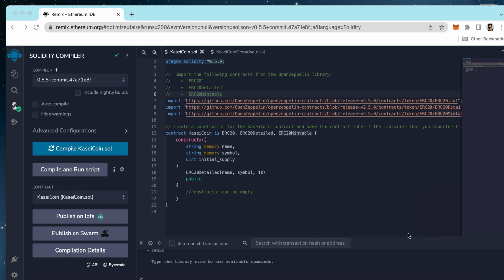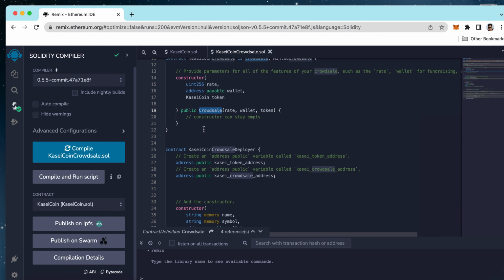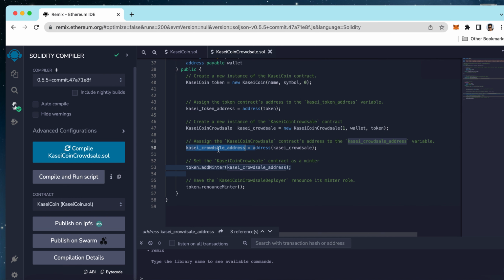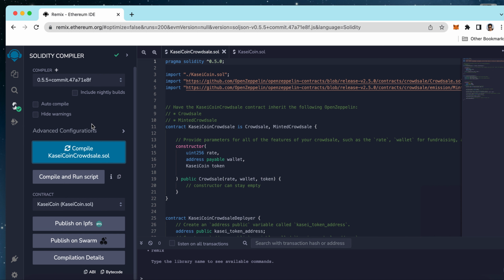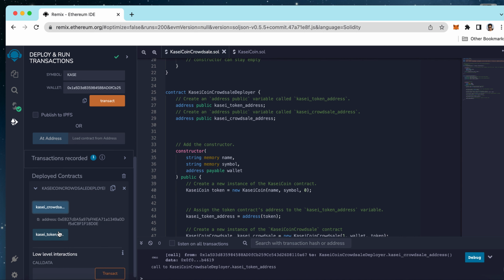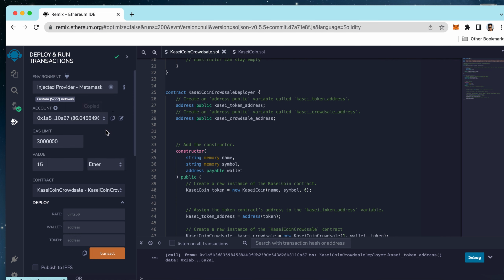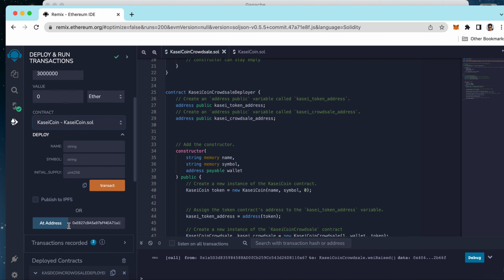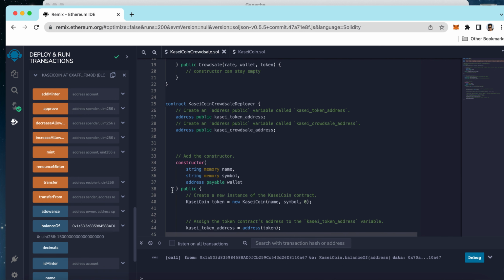KaseiCrowdsaleContractDemo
Demonstrates Crowdsale contract developed in Solidity and tested using Injective-Metamask provider in Remix IDE